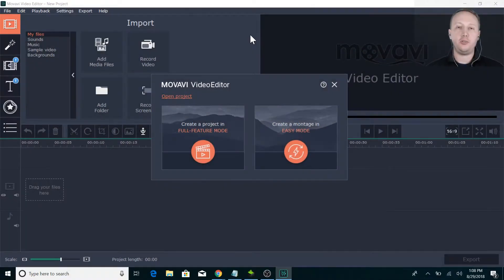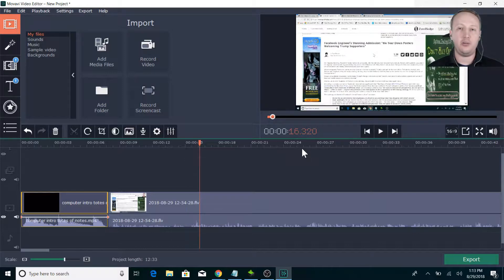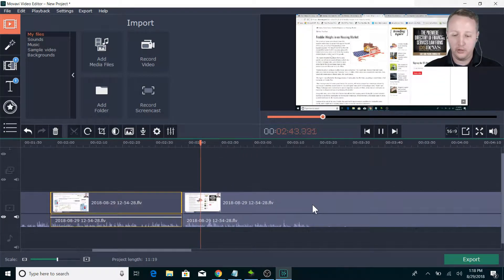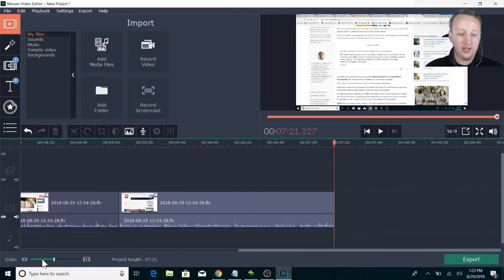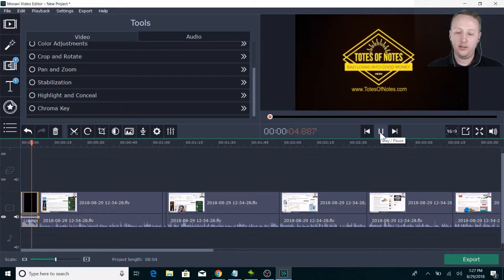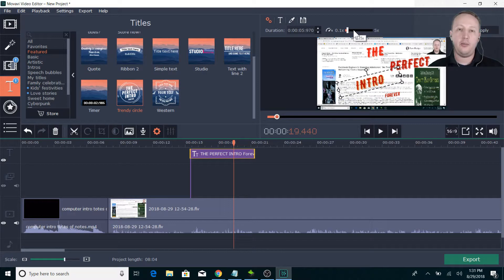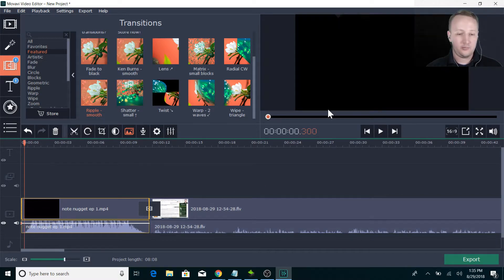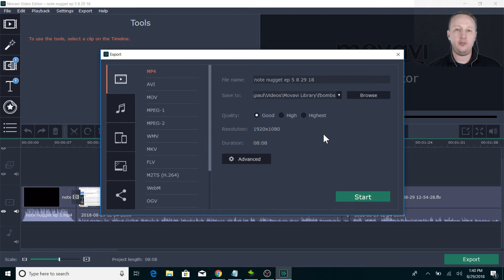Note Nugget Ep: 5 In-depth Intro to Movavi Video Editor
On this episode of the Note Nugget I'll teach you how I use Movavi for my video editing.  It's a great program that'll do everything you need at a very affordable price.  Watch me edit this week's Market Meltdown.  This video is a bit long and redundant in places since it was impromptu.  In future videos I'll try to quickly cover certain topics in Movavi.